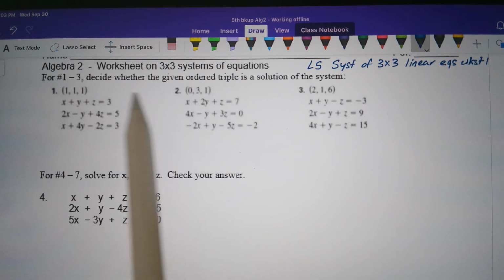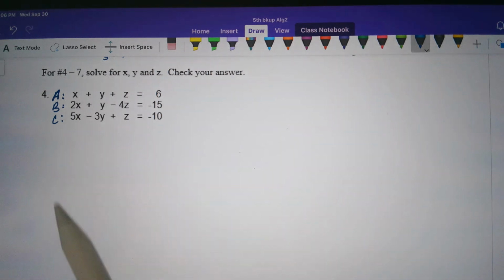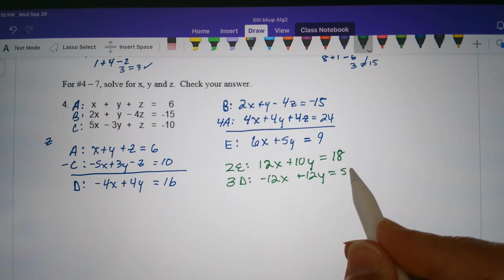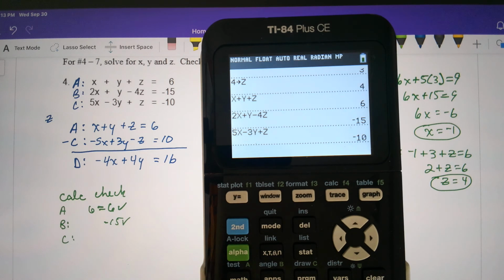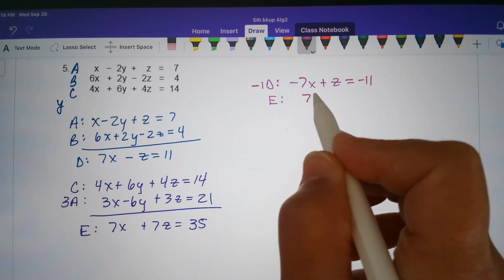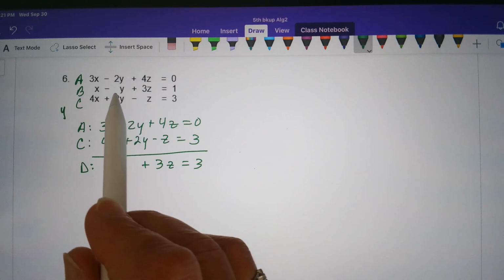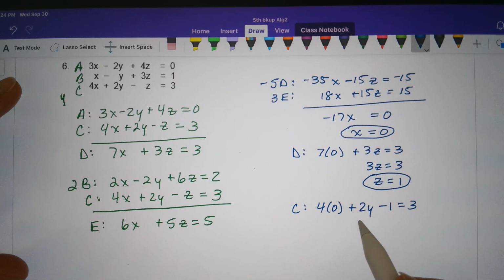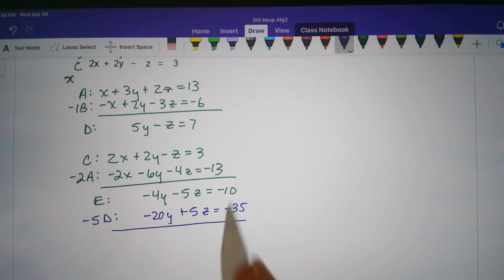U2 L5 Syst of 3x3 Linear Eqs wkst 1